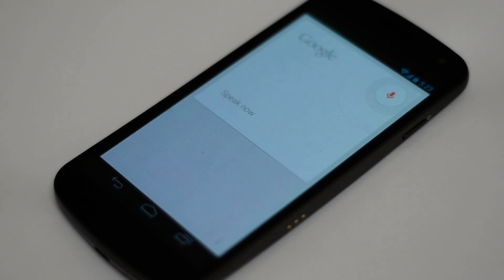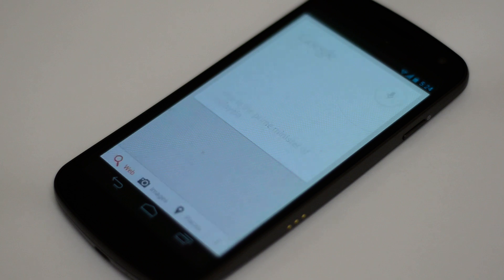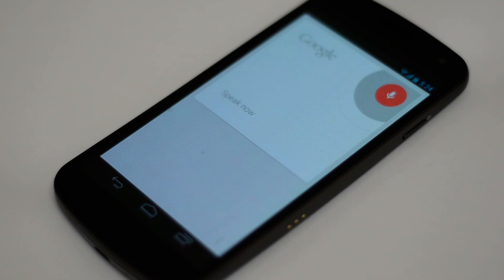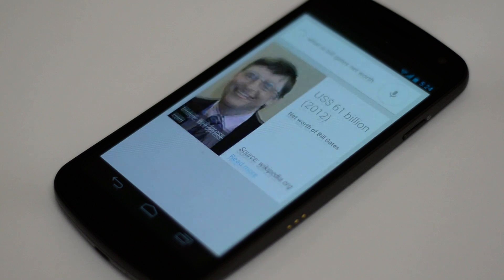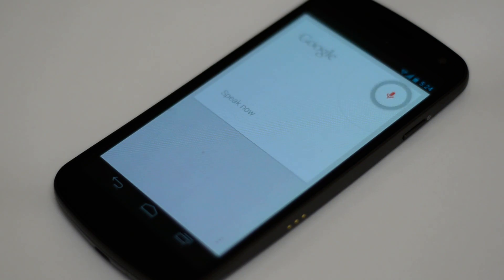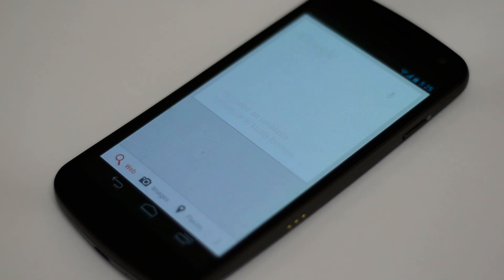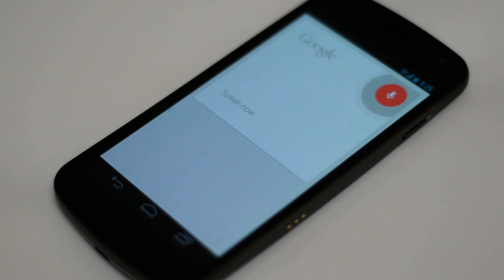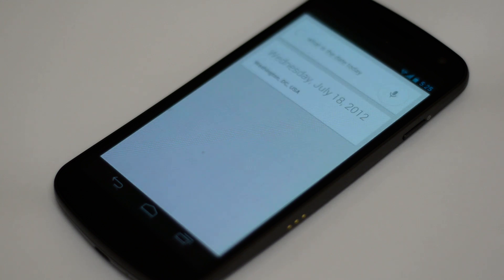Google Now [Speech Recognition; Malaysia]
Different English speaking countries have different accents, In this case, Google Now is tested with Malaysian English (sorta)

Enable 'search on Google.com' to have photos on your searches.